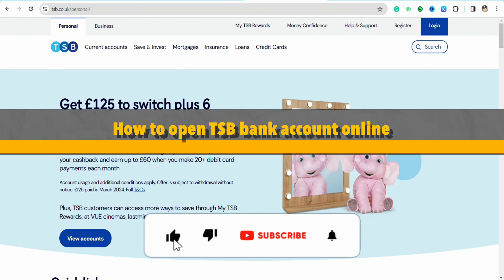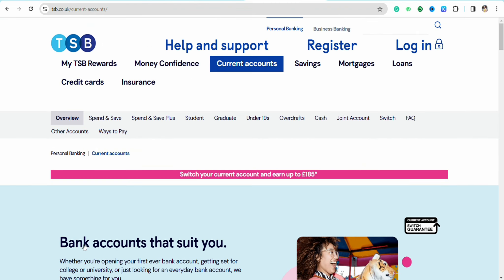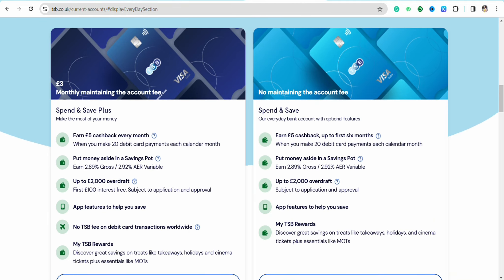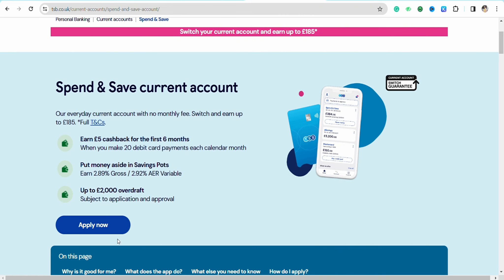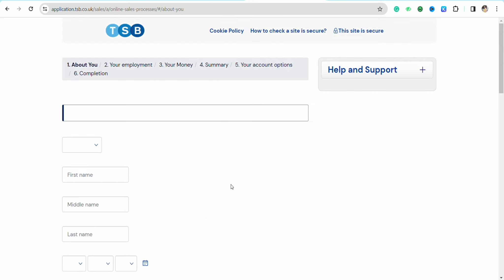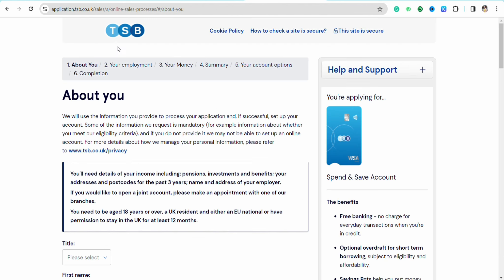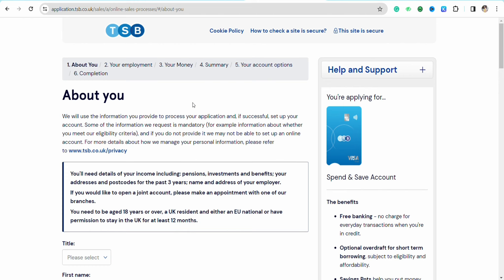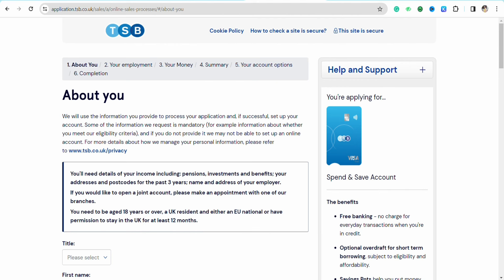How to open TSB bank account online (2024)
How to open TSB bank account online